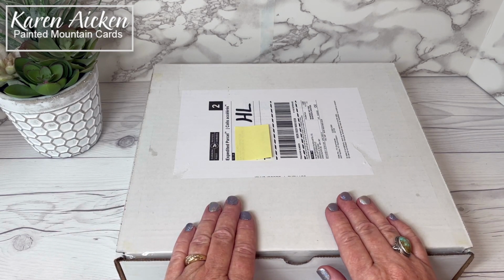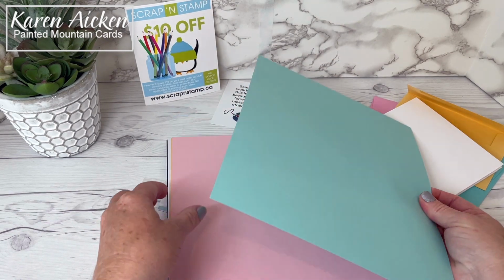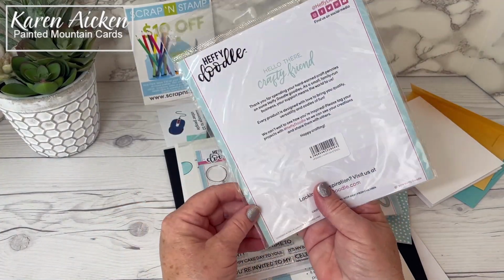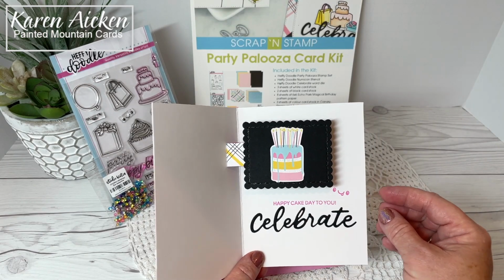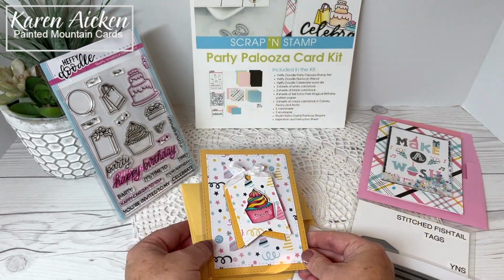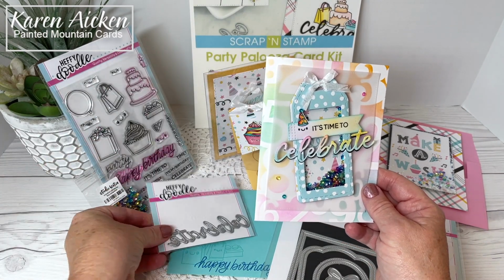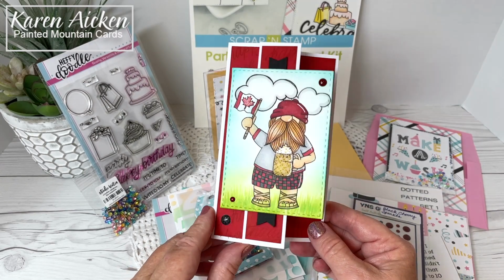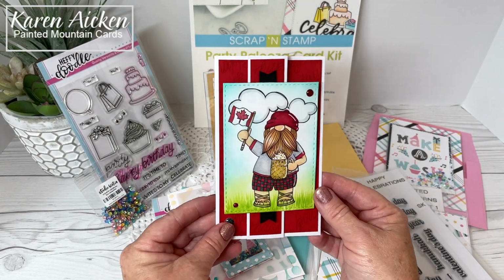Canada Day Video Hop + Over $1300 in Giveaways!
Today I’m joining a group of Crafty Canadian YouTubers and we’re celebrating by featuring Canadian craft products and shops.  A total of 16 shops and 2 Canadian papercraft magazines have generously sponsored today’s event and we’re giving away over $1300 in prizes!  We have over 40 individual gift certificates ranging from $25 to $100, a one-year subscription to Creative Scrapbooker Magazine, and a grand prize package worth $150 from Scrapbook & Cards Today. Emily has a full list of prizes on her blog, which is linked below. Scroll down to see the list of participants ... there is lots of info to share, so please keep reading!

If you get lost along the way, please head to Emily’s blog for the full list of participants:

Here is my blog post, where I have links to any products that are available.

After you’ve finished watching my video, please leave a comment for your chance to win, and then click on the link in the description below for the next person in the hop.

The more you comment, the higher your chances of winning. (Please indicate if you are in Canada or elsewhere as a few prizes are restricted to Canadian addresses only.)

Comments close at 11:59pm EST on Sunday, July 11, 2021 and all winners will be announced on Saturday, July 17, 2021.

I have a coordinating Blog post with lots of photos & supply links, including to the Party Palooza Card Kit from Scrap 'N Stamp